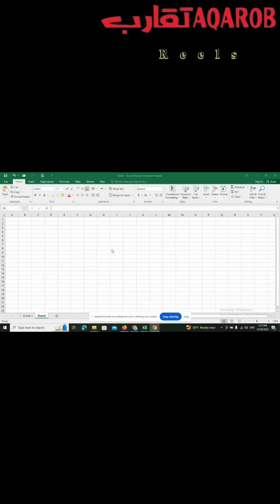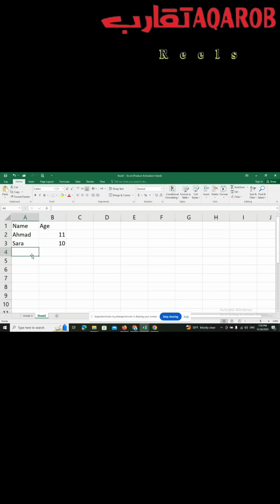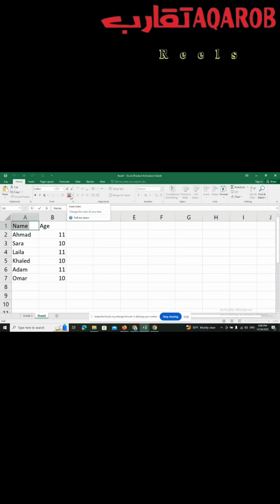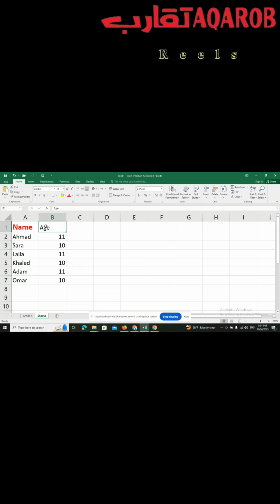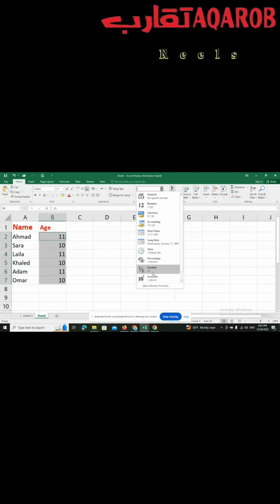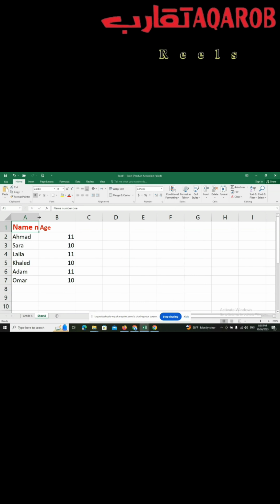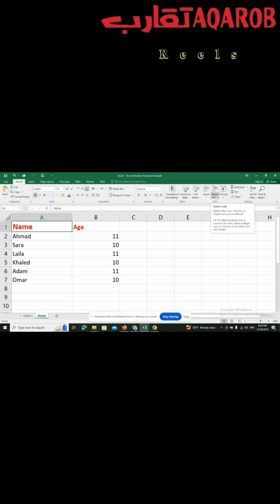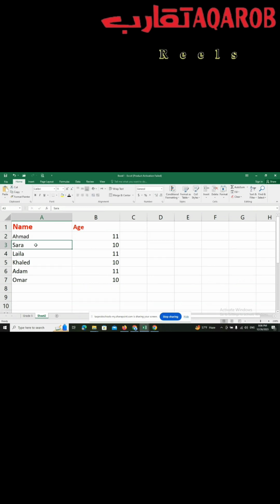G5 Data Entry